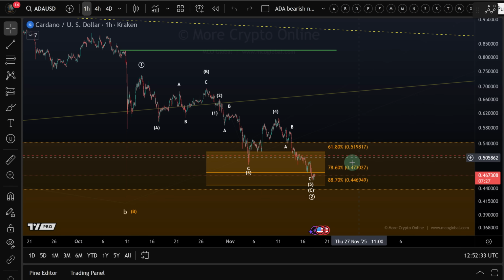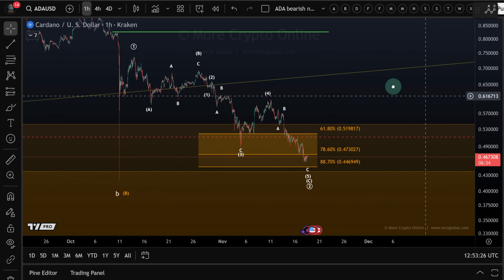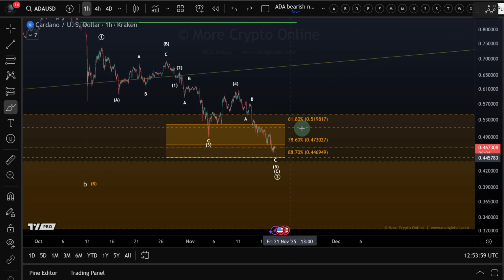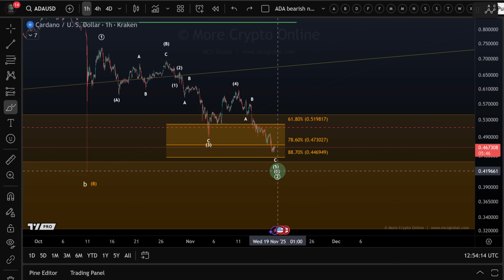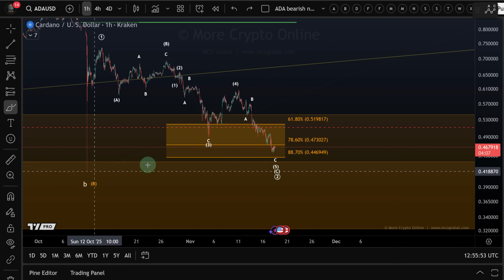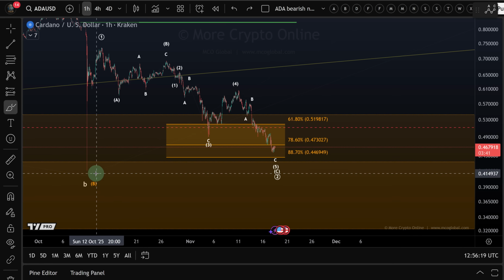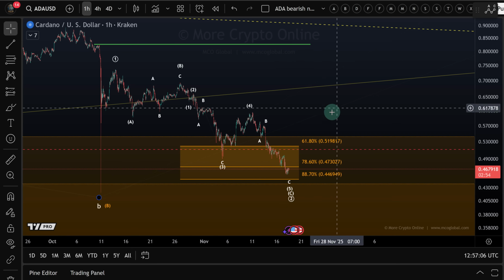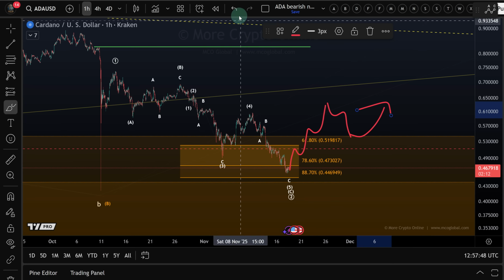ADA Elliott Wave Breakdown | Preparing for Cardano’s Next Move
This video provides a professional Elliott Wave and technical analysis of Cardano (ADA), focusing on market structure, major support and resistance zones, and potential bullish and bearish scenarios. The goal is to help viewers understand ADA’s market position through an educational and data-driven perspective.